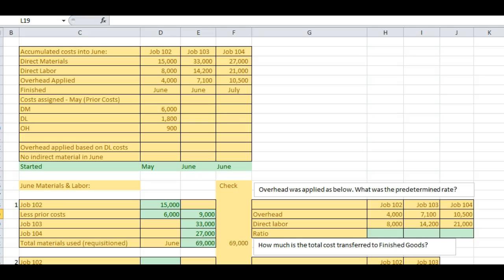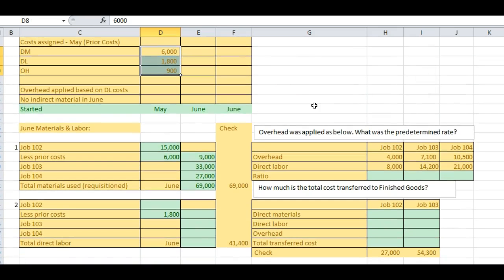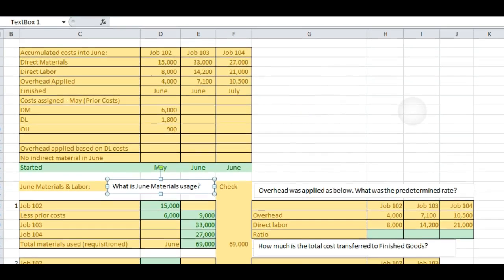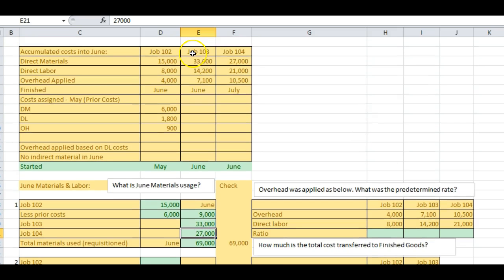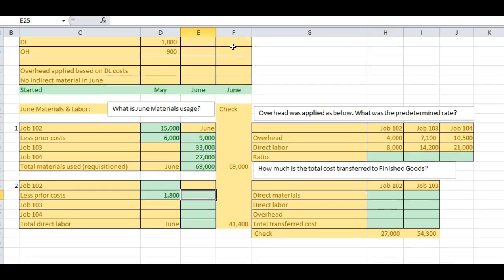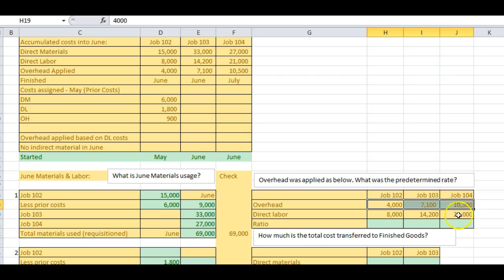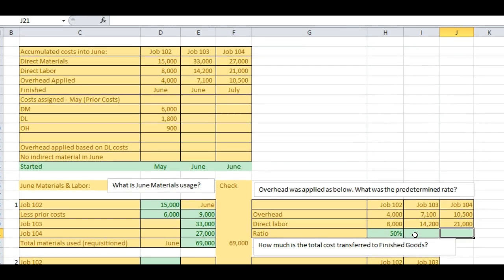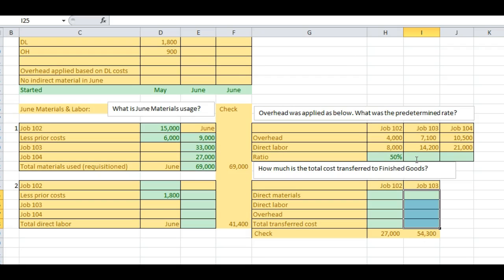Job Cost HW